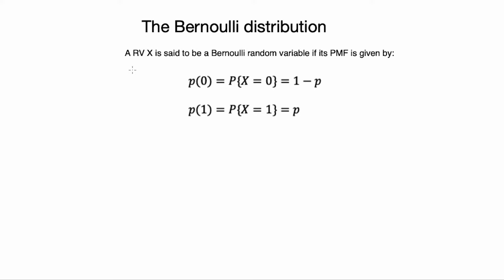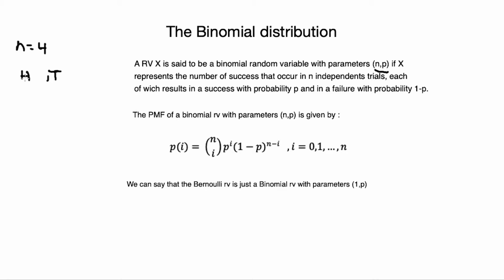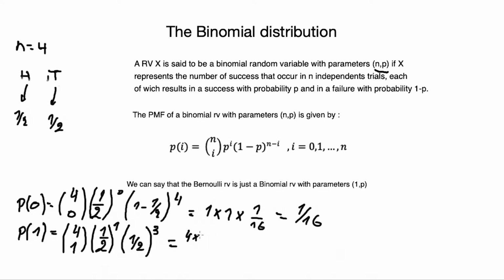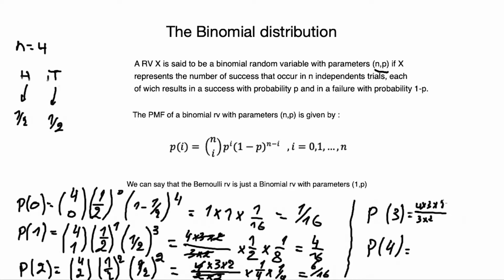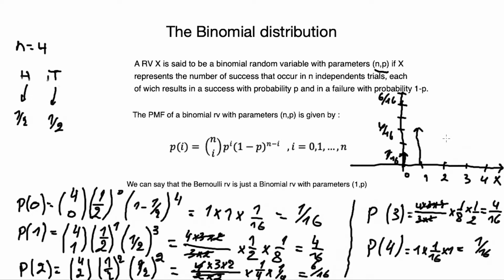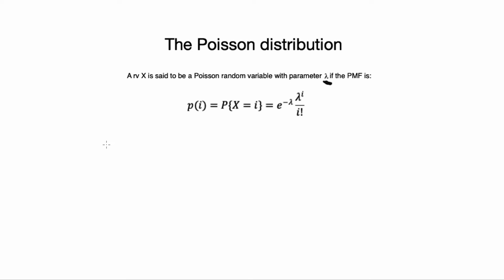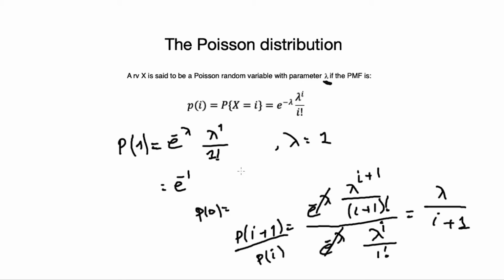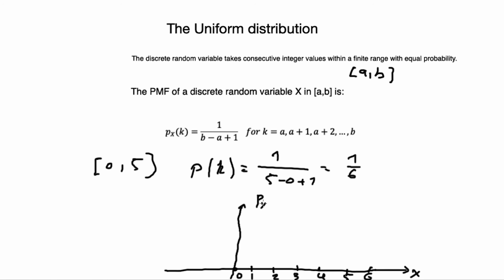Probability Distributions for Discrete random variables | Lecture 8 | Probability Course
In this video we cover the most common probability distributions in the case of discrete of discrete random variables especially:
 - The Bernoulli distribution
 - The Poisson distribution
 - The Uniform distribution
and we define their Probability Mass Functions (PMF).

00:00 - Bernoulli distribution
01:33 - Binomial distribution
08:39 - Geometric distribution
09:34 - Poisson distribution
12:29 - Uniform distribution